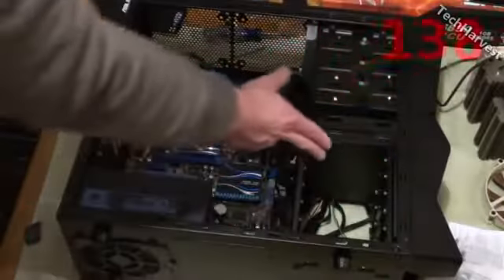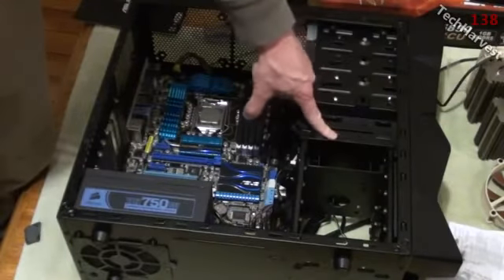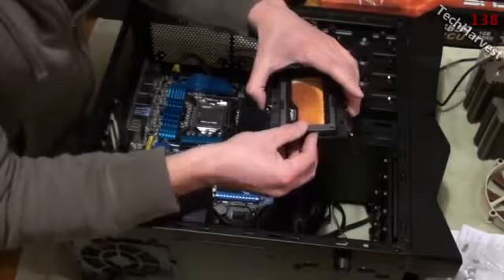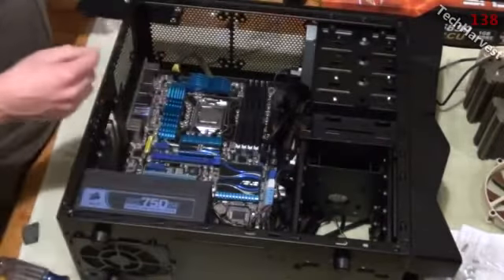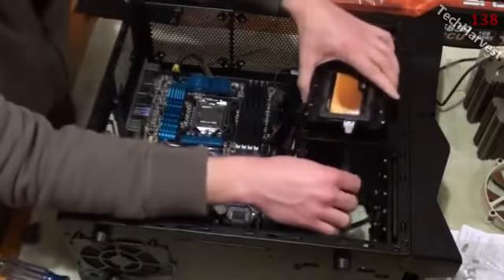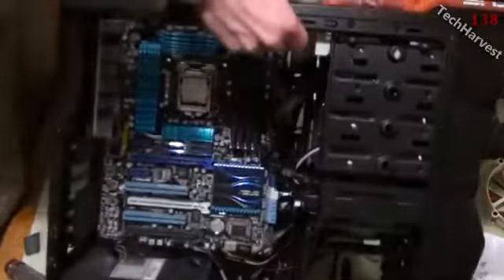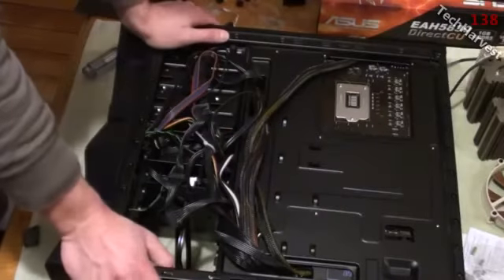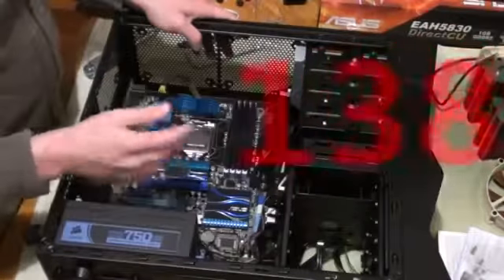Upgrading A PC Installing An SSD (Solid State Drive)1489